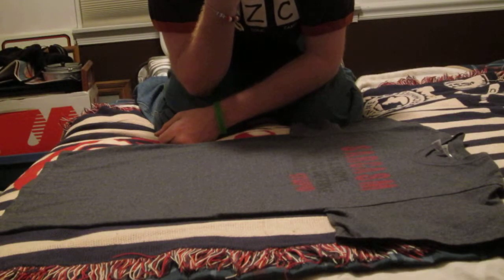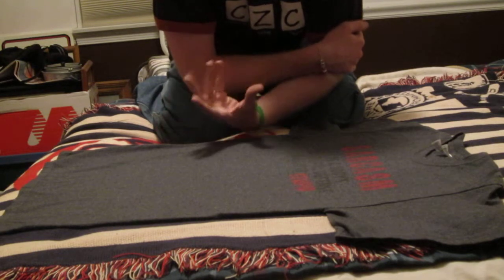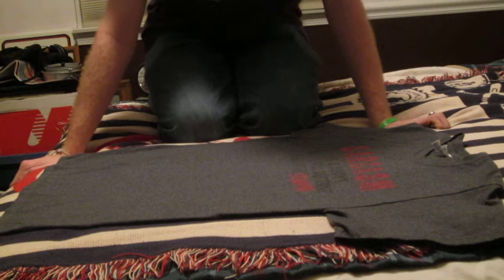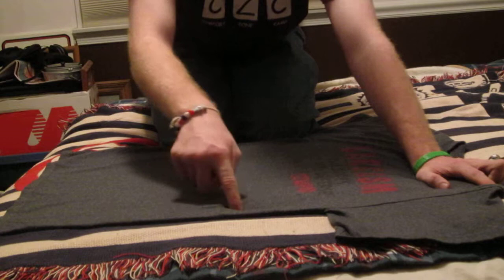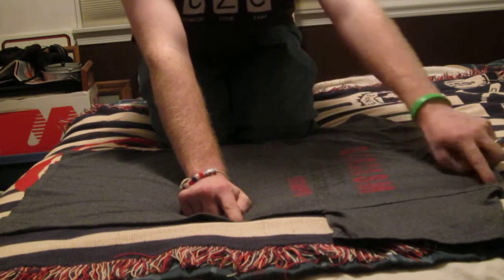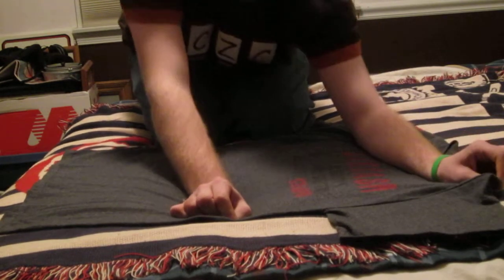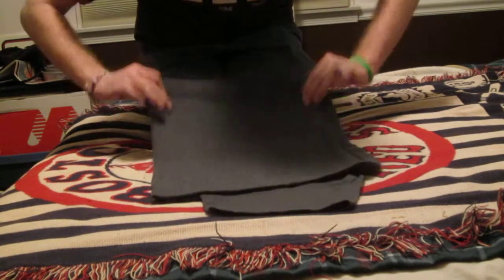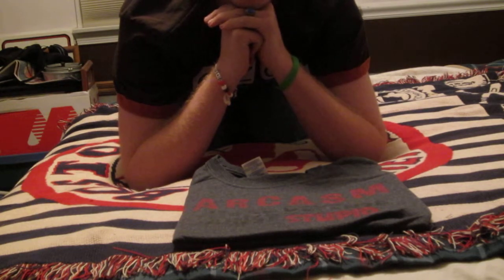Finally I Teach You Something! (VEDA Day 13)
It's actually pretty easy and I know it was hard to see but you can still from it :)